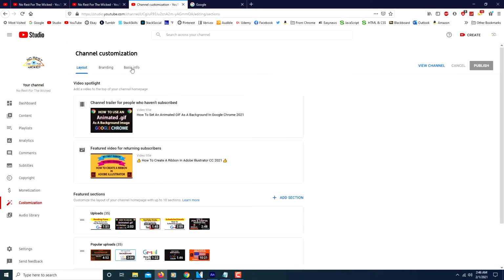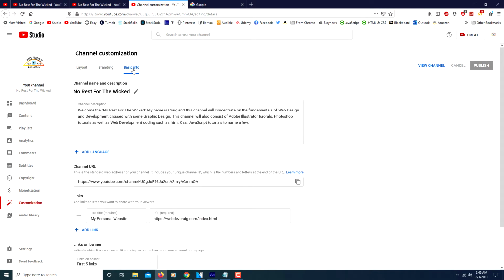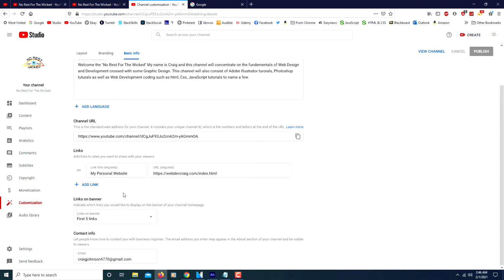How To Add Social Media Links For Your YouTube Channel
In this video I am going to show you how to add social media links on your YouTube channel page.

1. Log into Your Channel.
2. Click on your Channel Icon in the top right corner.
3. Go to "Your Channel".
4. Click on "Customize Channel".
5. Select the "Basic Info" tab.
6. Scroll down and select "Links On Banner" and choose how many links                    you are going to have.
7. Scroll up and click on "Add Link"
8. Only the first link title will appear on your channel.
9. Add up to 5 links.